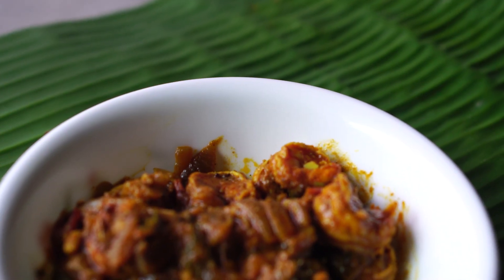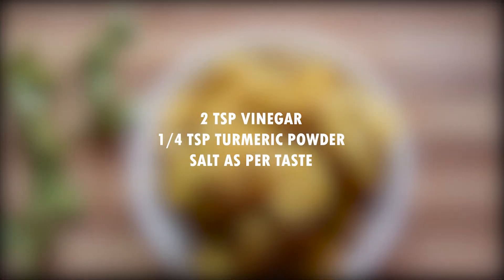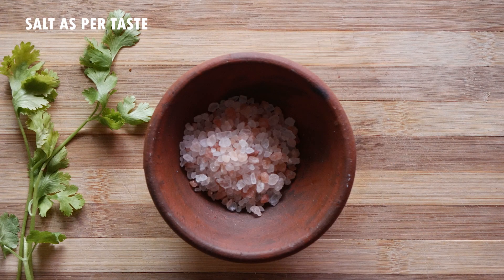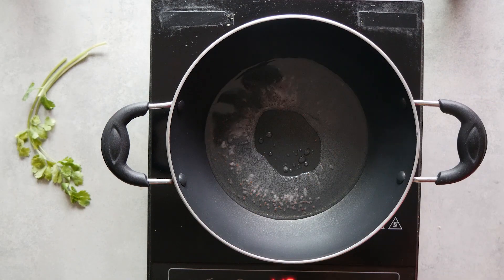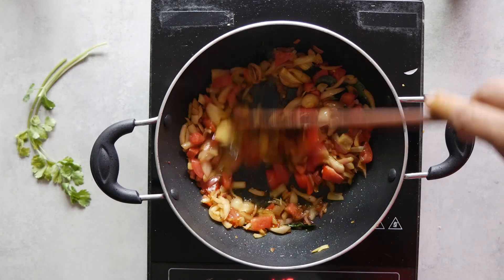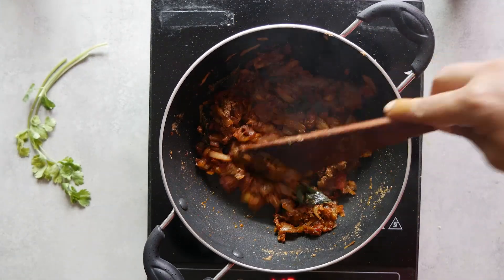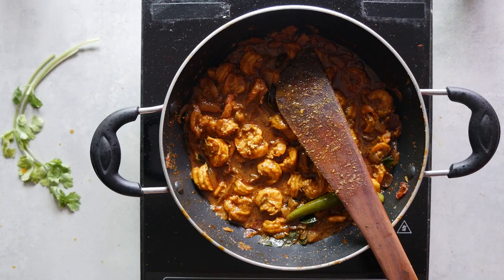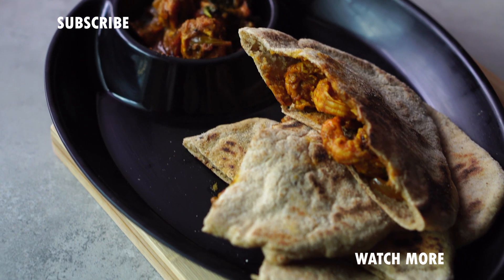Home-Style Prawn Masala || Recipe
A taste for the ages... this week on Hungry Forever we bring you delectable Home-Style Prawn Masala that is sure to keep you wanting more.